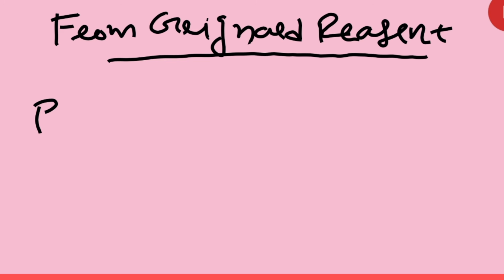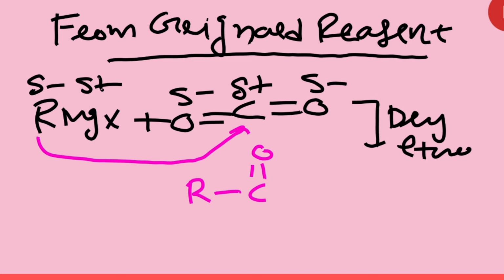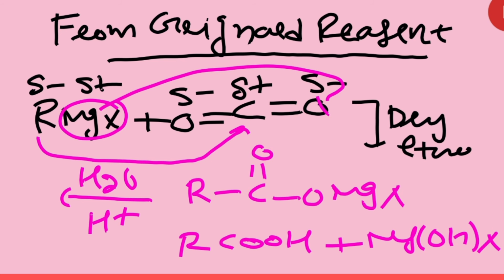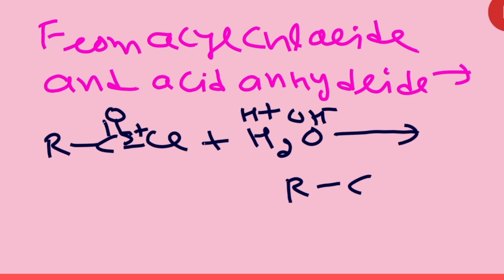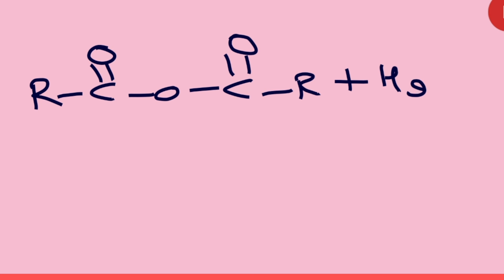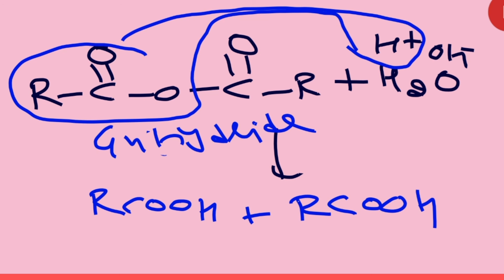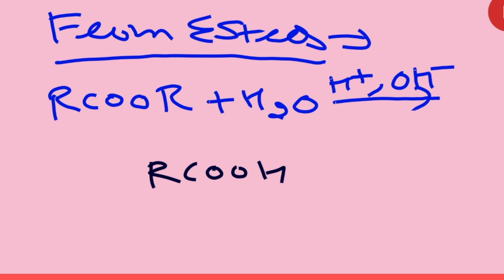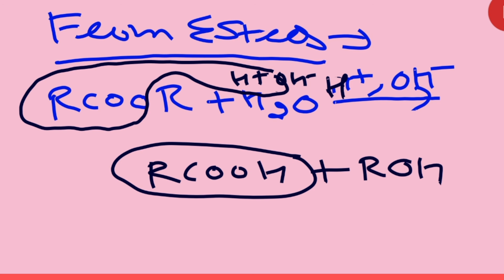Some PREPRATION OF CARBOXYLIC ACID